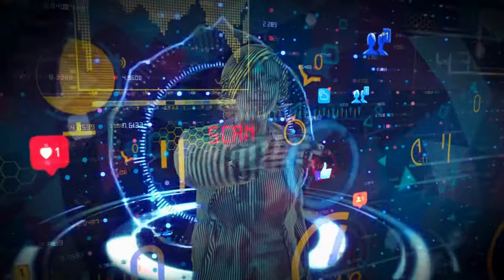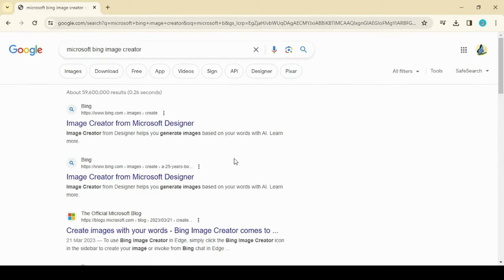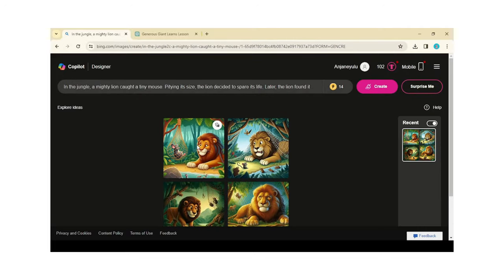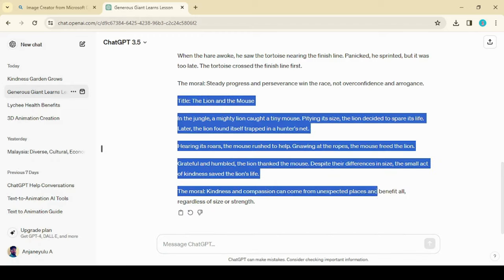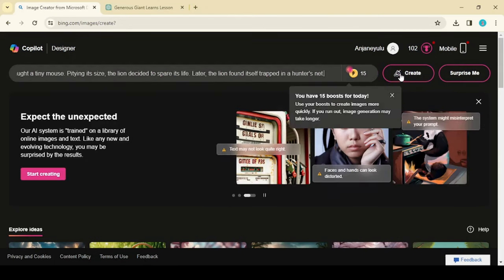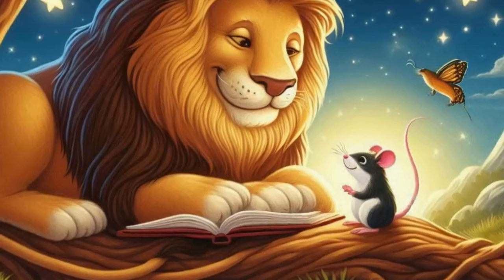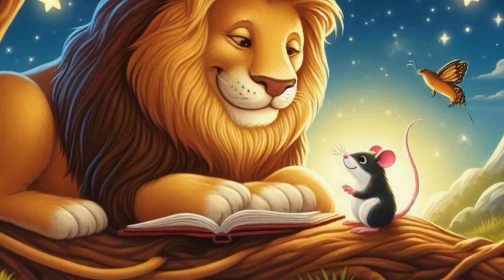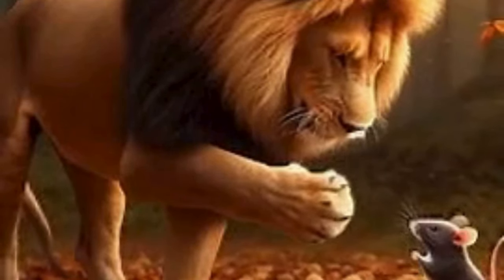Text to Animation Movie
Microsoft Bing Image Creator helps you create unique images based on text prompts using DALL·E. It is also built into Microsoft Copilot/Bing Chat, making it convenient to generate AI images directly within the chat window. Let's learn

Image Creator is a product to help users generate AI images with DALL·E 3. Given a text prompt, our AI will generate a set of images matching that prompt. 2How do I use Image Creator? Sign up for a new Microsoft account or log into your existing Microsoft account.

For removing watermak use Capcut,